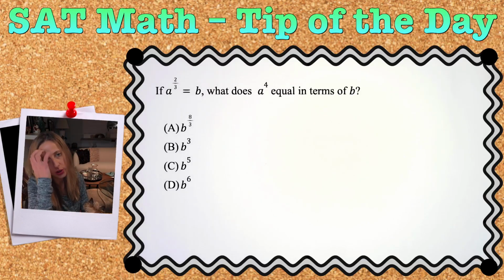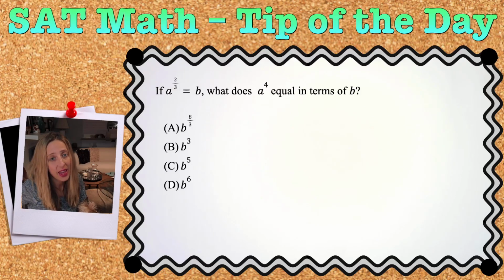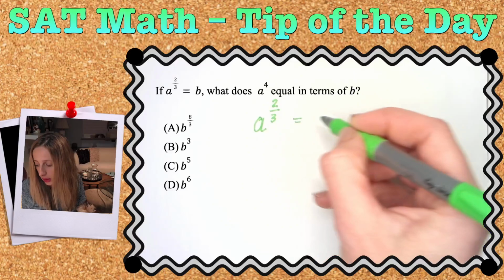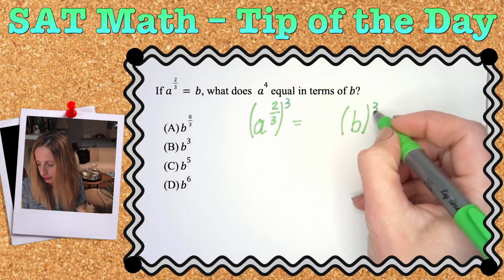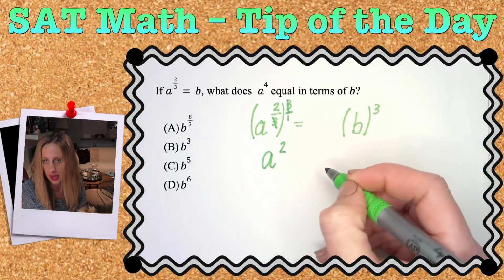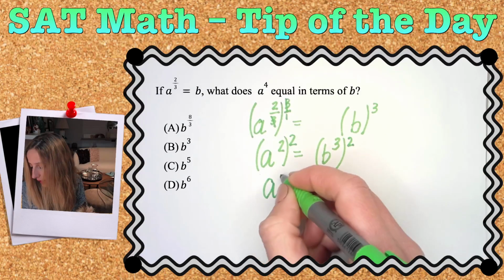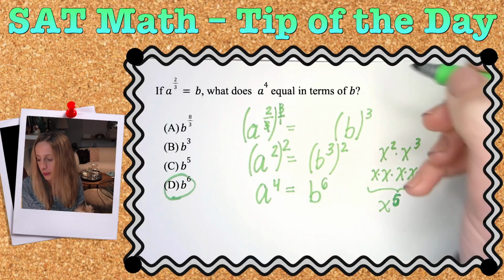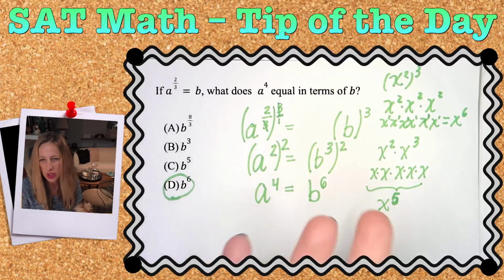SAT Math - Tip of the Day (02.05)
If 10𝑥/2 = 20, then what does 5𝑥/4 equal?
(A) 1
(B) 4
(D) 10

If Susie spends $900 a week on groceries and that is 35% of her weekly paycheck, how much does she make in two weeks? (Round to the nearest dollar.)
(A) 630
(B) 2430
(D) 5243

In the provided figure, UVXY is a
parallelogram and VWYZ is a rectangle.
If VX = 14, VZ = 6, and UZ = 2,
what is the area of rectangle VWYZ?
     (A) 72
     (B) 84
     (D) 96

If 𝑎/𝑏=2,  𝑐/𝑎=4, what is the value
of (𝑎＋𝑏＋𝑐)/𝑎?
     (A) 4.5
     (B) 5
     (D) 6

If 𝑎²'³=𝑏, what does  𝑎⁴ equal in terms of 𝑏?
     (A) 𝑏⁸'³
     (B) 𝑏³
     (D) 𝑏⁶

SAT Math Tip of the Day